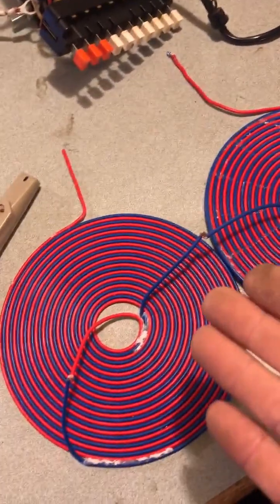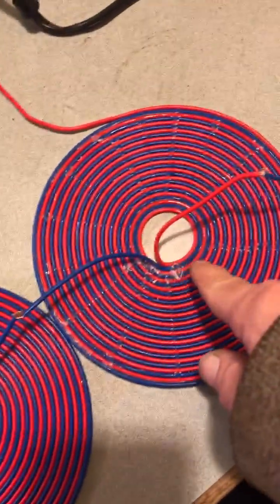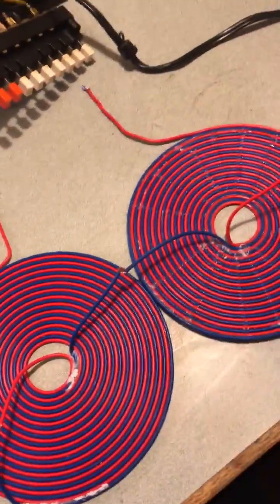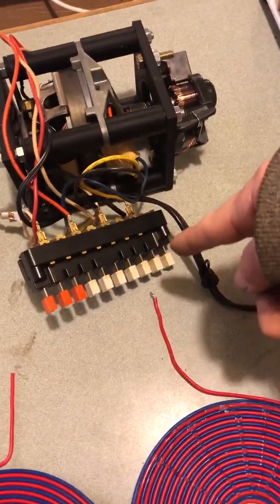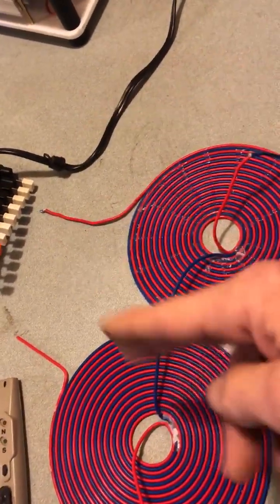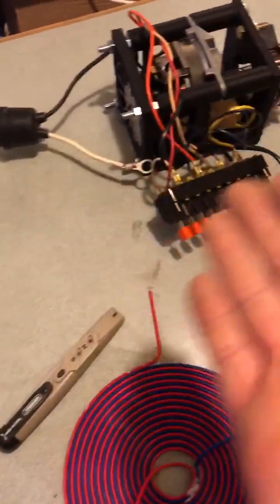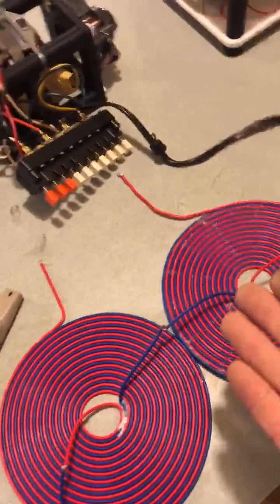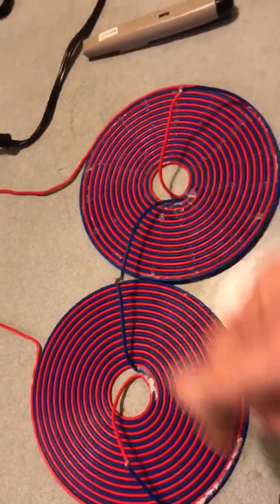my magnetic zero technology davapps 1